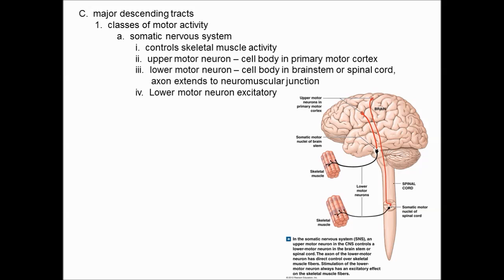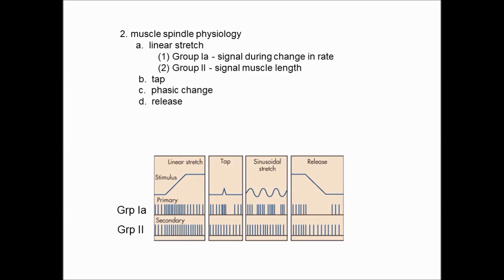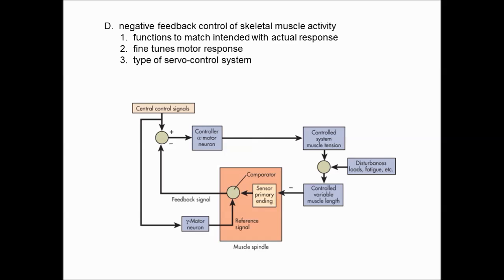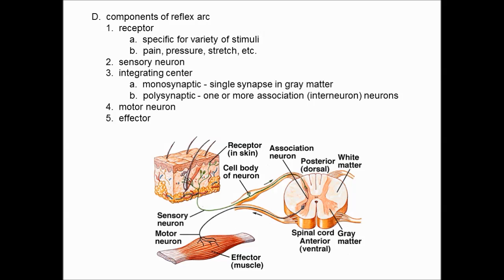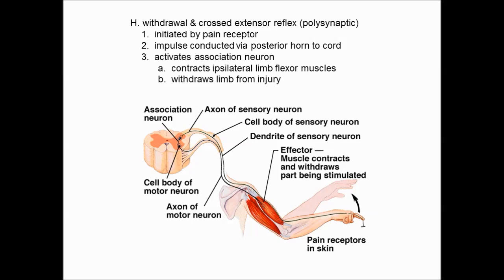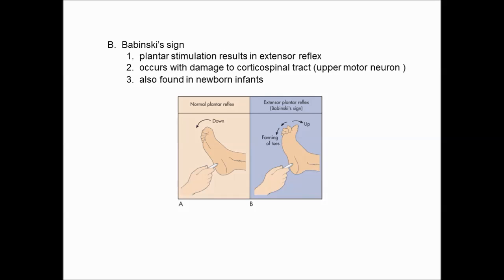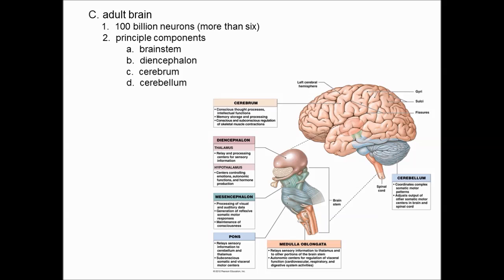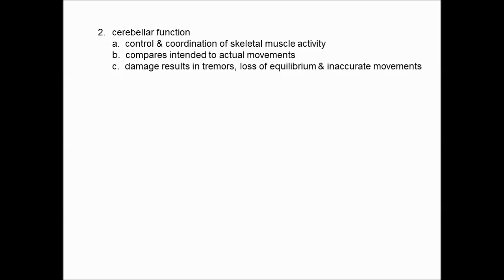Human Morph Lecture 21